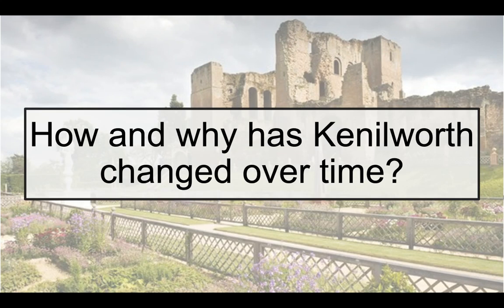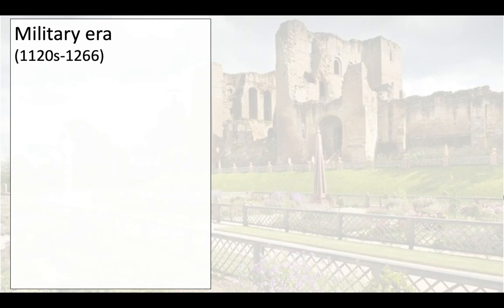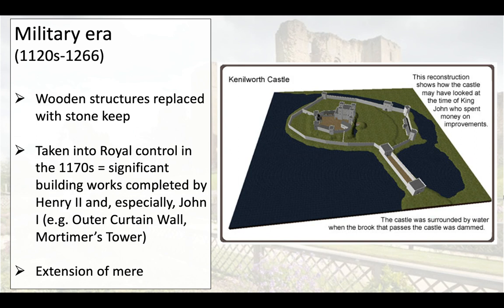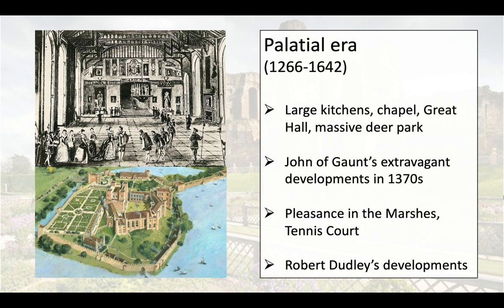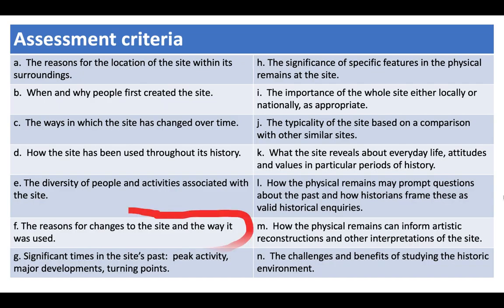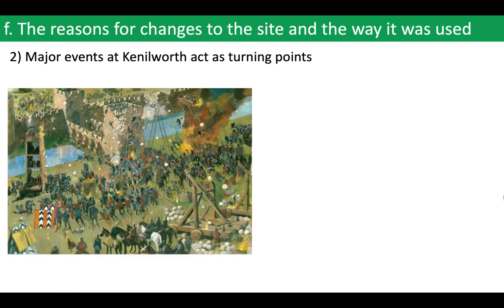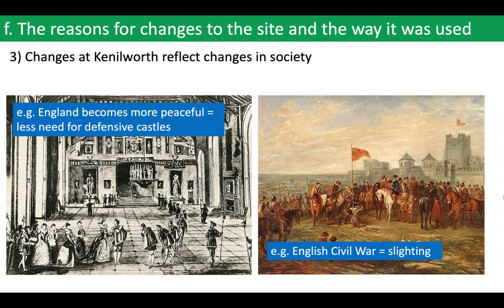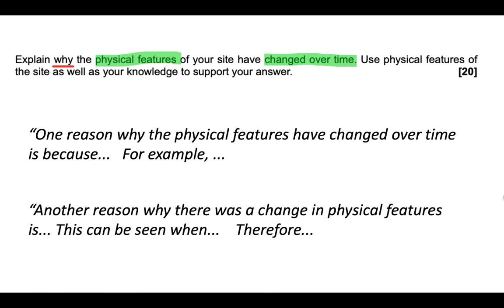Kenilworth Revision vid 2: How and why Kenilworth changed